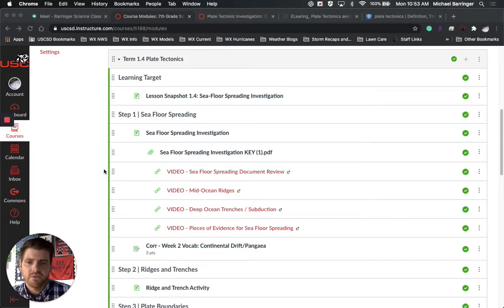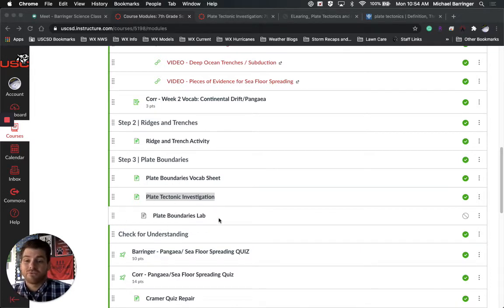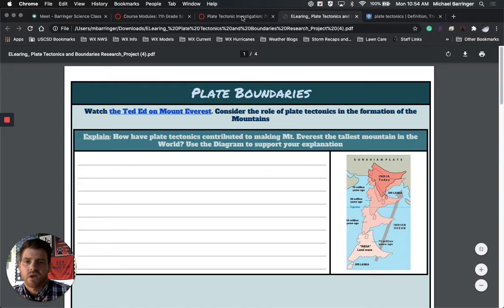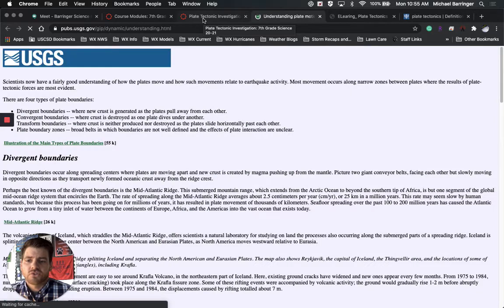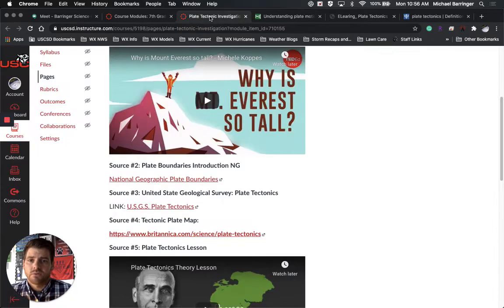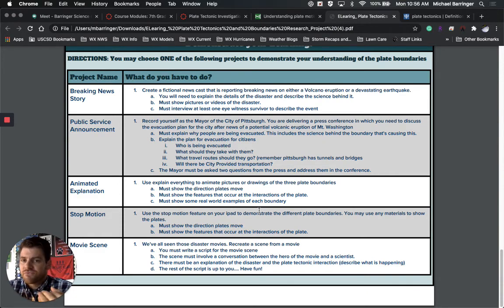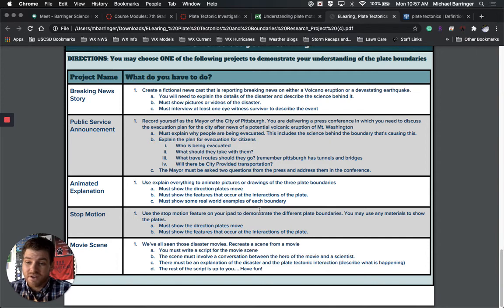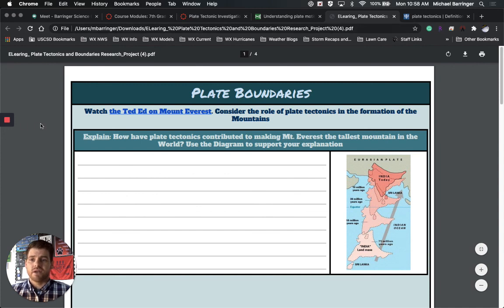Plate Tectonics Investigation Instructions